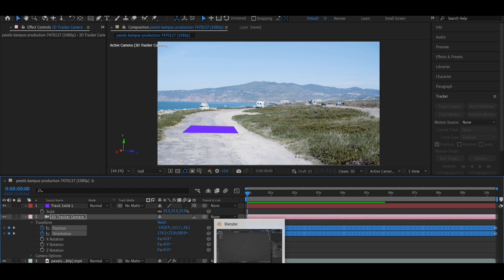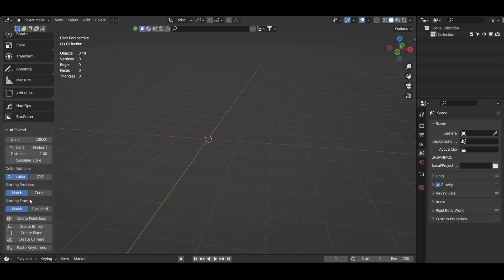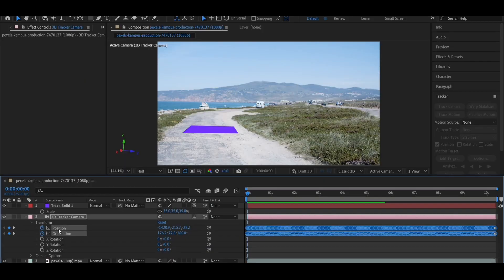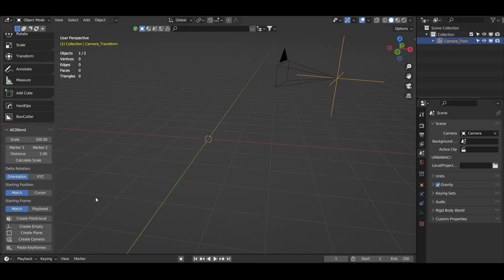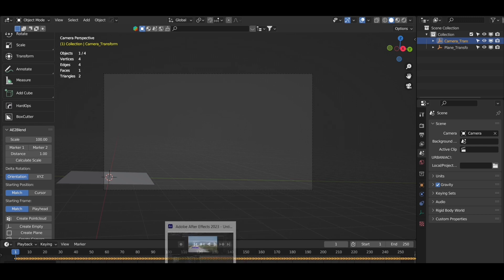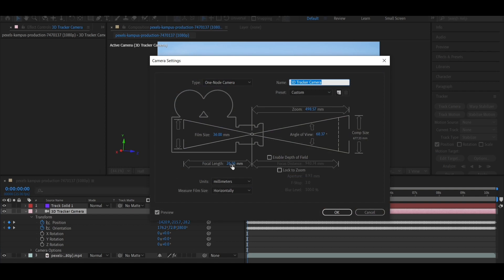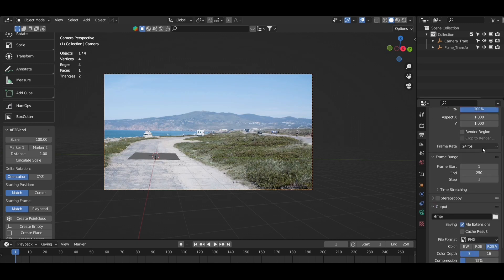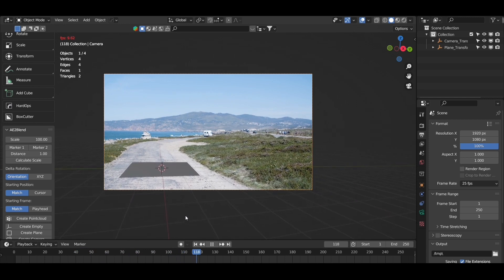Transfer Camera Data from After Effects into Blender - AE2Blend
Learn how to import 3d camera data into blender after you camera tracked your footage in after effects using this amazing add-on called 'AE2Blend'